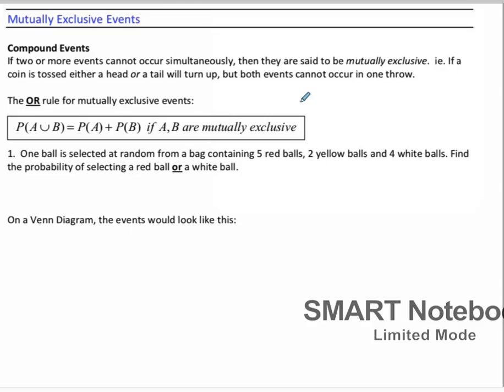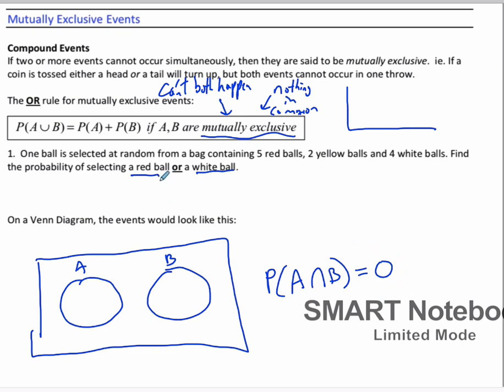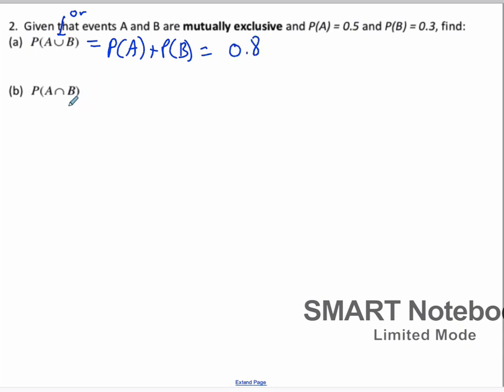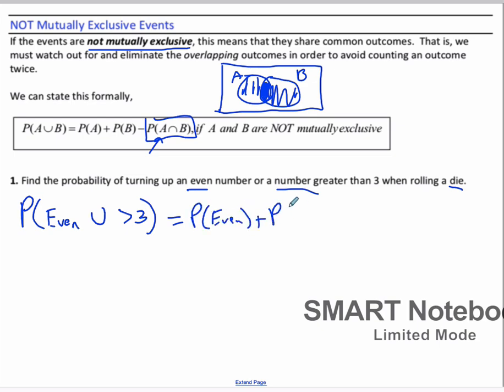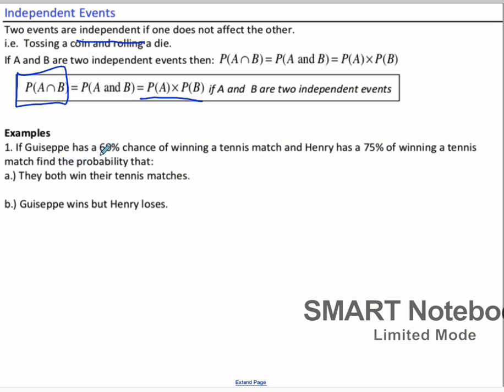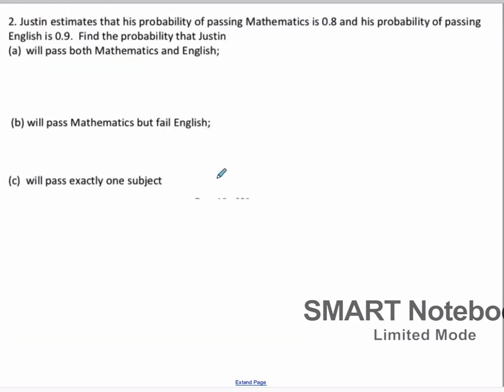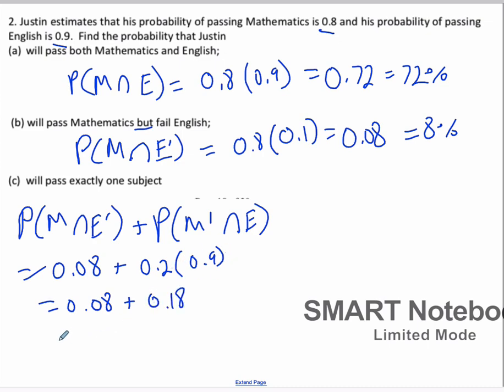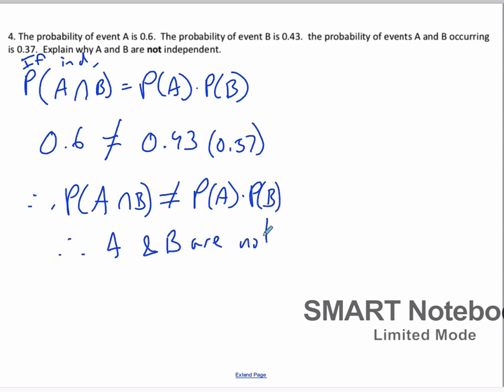Probability of Combined Events